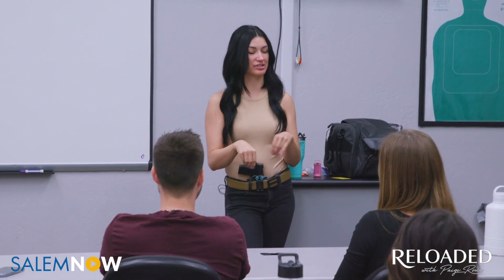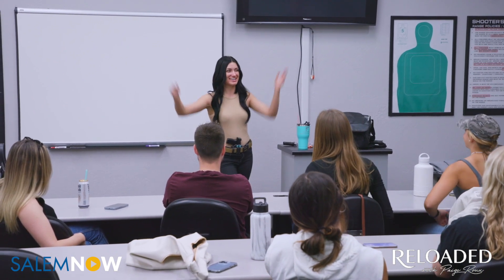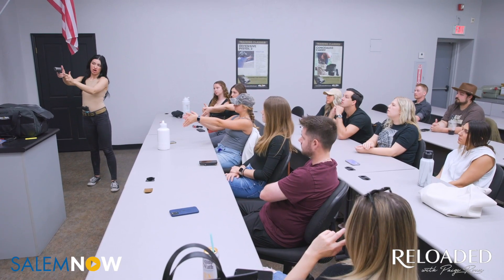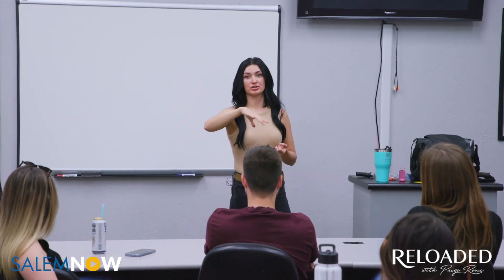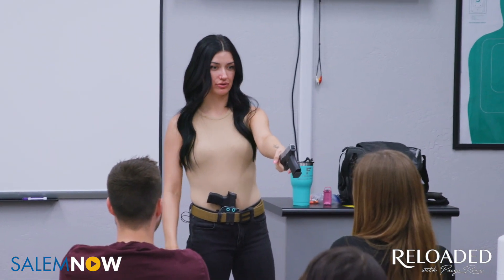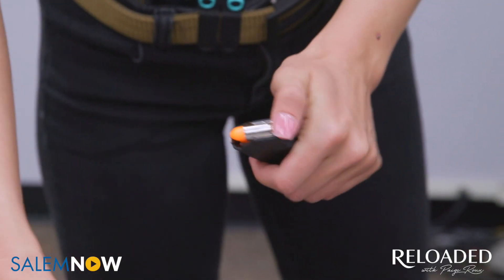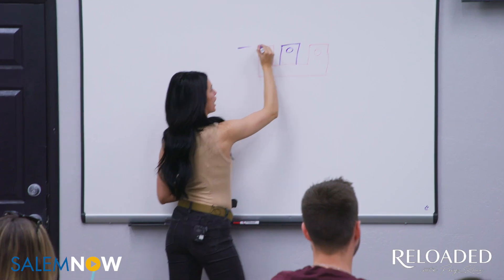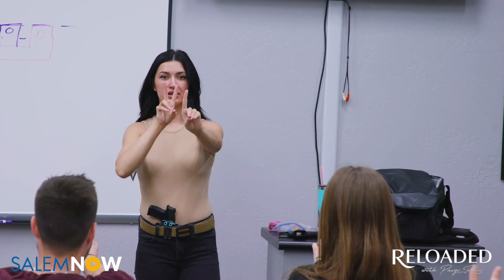Gun Safety 101 | RELOADED | SalemNOW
She knows her stuff.

Reloaded is a reality show that follows the journey of Paige Roux as she strives to become a legit and respected competition shooter. Despite her social media popularity, she has always lacked the confidence when it comes to competitive shooting. In this eight-episode series, viewers will watch as she meets with some of the most qualified, recognizable, and respected shooters in the industry to learn the tricks of the trade and hone in her skills and confidence.  @turningpointusa   @tpusareloaded